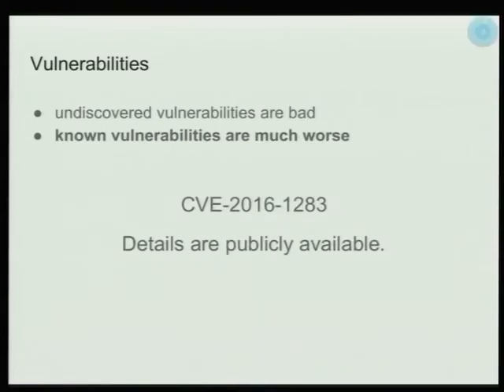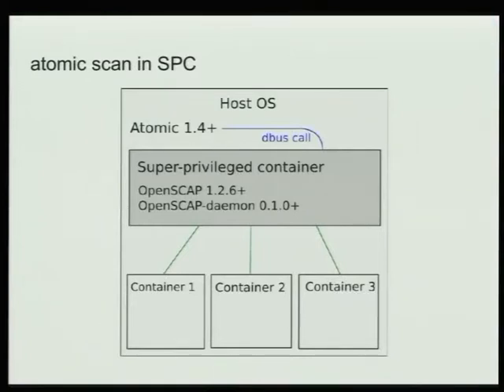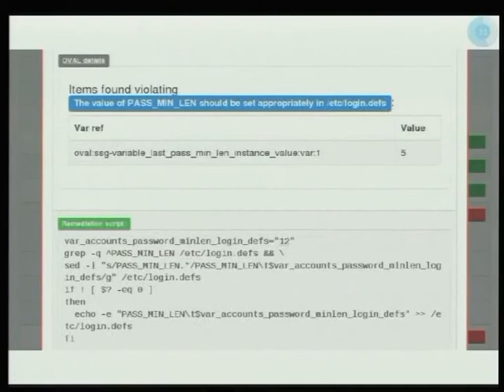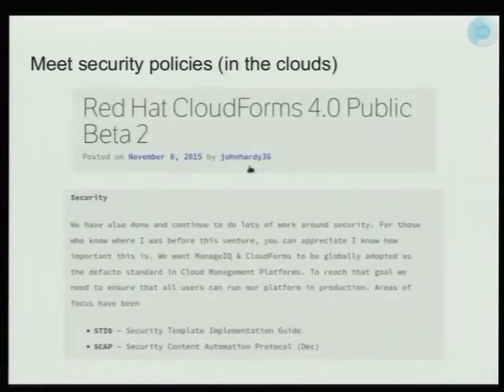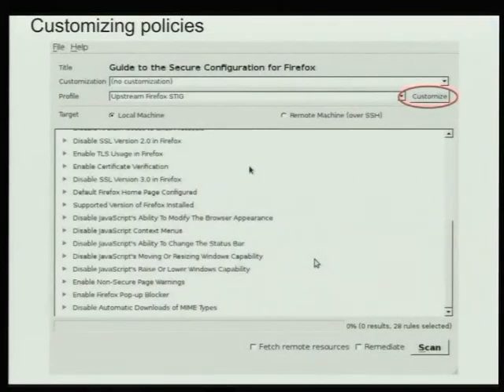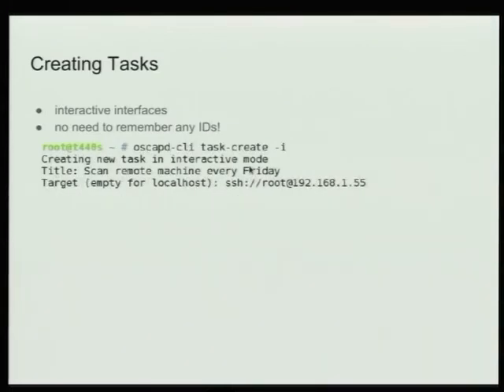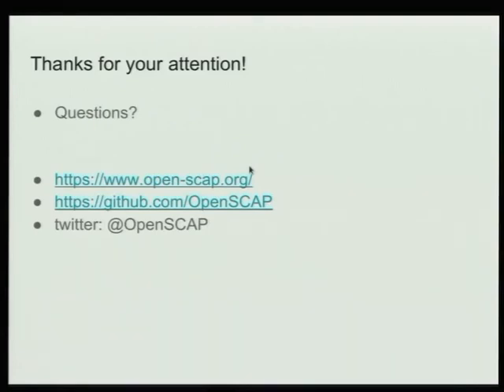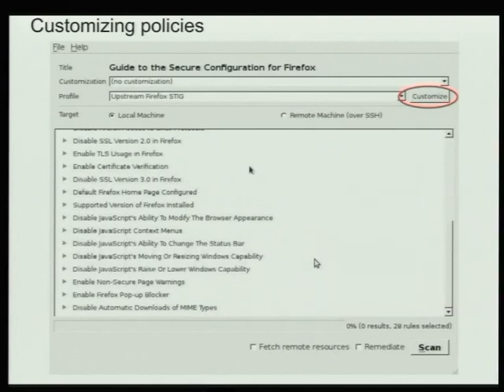Security for the Cloud with SCAP - Jan Lieskovsky, Martin Preisler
SCAP is a set of specifications related to security compliance. The primary use-case is to ensure a system is configured according to a predefined policy. It is heavily used in government, defense and finance industries.

In this talk we will explore how to use SCAP in the cloud-age to do security compliance of virtual machines and containers. We will start by installing the tools and preparing the SCAP content. Then we will proceed to scan a virtual machine for compliance, further refining the content. After that we will explore how to scan containers.

In the last segment we will discuss how to get content suitable for your infrastructure. We will explore sources of content and talk about customization options.